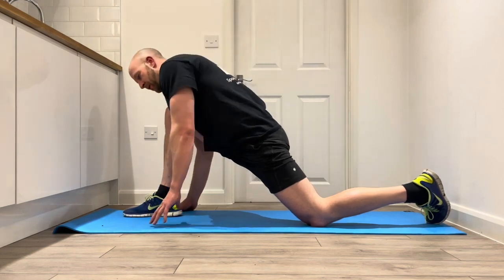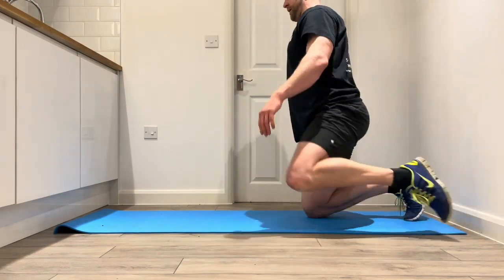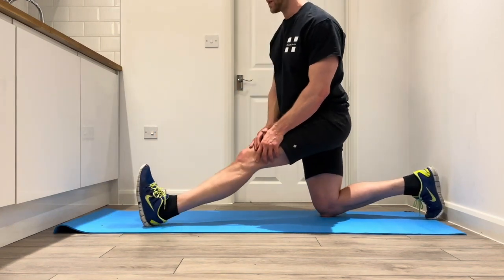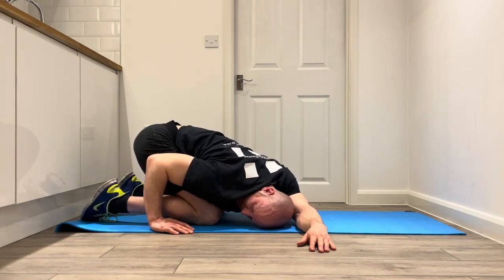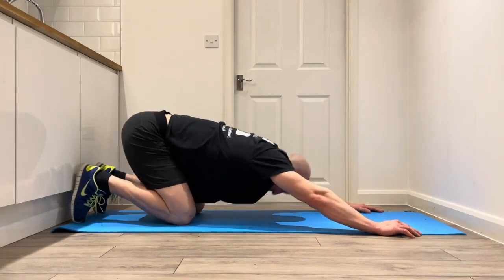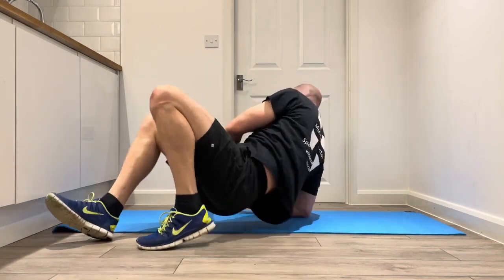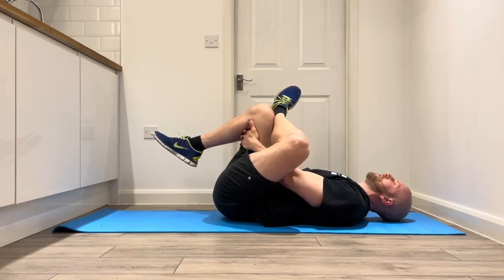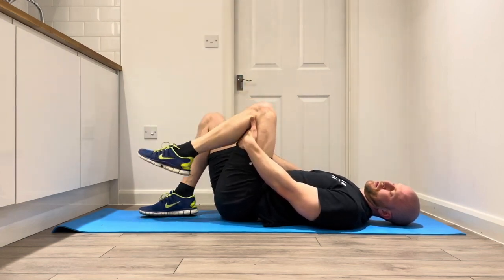10 minute stretch & mobility routine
Liam Coffey demonstrates a general 10 minute stretch and mobility routine for back, shoulders and hips.

The Warrior 2 yoga mat used in the video can be found